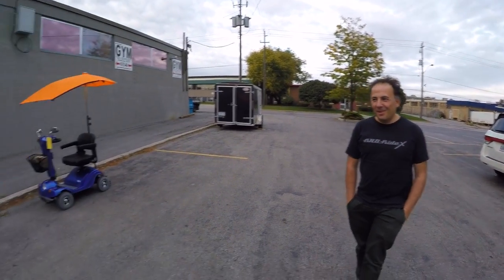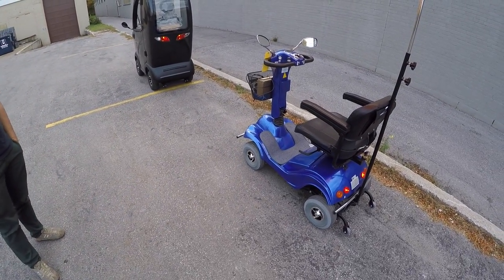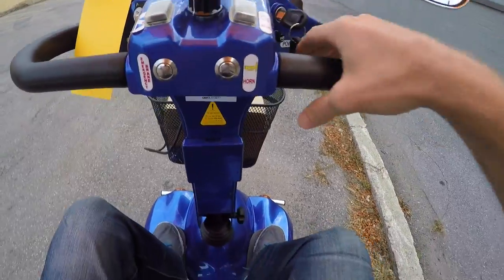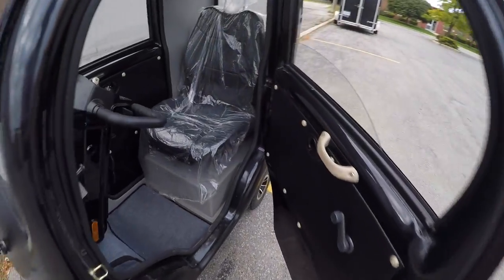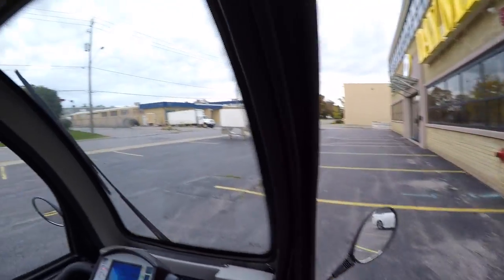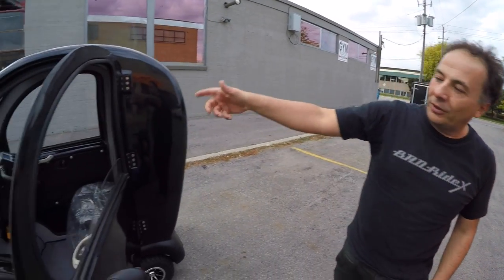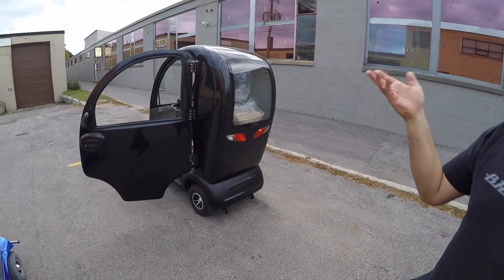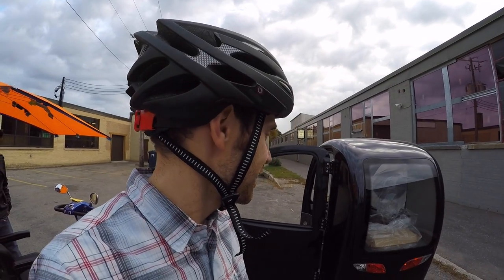Daymak Boomerbuggy Covered Personal Mobility Scooter Video Review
I visited Daymak in Toronto Canada and got to meet with the founder, Aldo Baiocchi, to check out the Boomerbuggy. This personal mobility scooter is designed to be stable, easy to drive and narrow enough to fit through a single door. It’s priced at $3k starting but you can pay more for the Covered “enclosed” version and add a stereo and other accessories to make it your own.

The scooters use a 1,200 watt canister style motor and offer a 24 volt 110 amp hour sealed Lead acid battery. You can get a Lithium-ion battery but it costs more. The scooters go 8 to 10 miles per hour and 20+ miles (40 kilometers) per charge. You can also turn down the speed for indoor use at ~1 km per hour. The seat is adjustable and I loved the canopy style umbrella. There’s a cup holder for bringing along a drink and there’s no license or insurance required.

The Enclosed version comes in black, red, blue or white and has a fiberglass shell with larger more rugged tires. It has windshield wipers and suspension, the doors lock and windows roll up and down… it’s pretty cool :D but if you get cold, there’s actually a heater built in as well as a seatbelt and headrest for safety. Aldo and I had some fun racing the units around, the one I was in costs $6k because it’s Enclosed and had some upgrades. You can even get a backup camera so you don’t accidentally run over your pet.

The scooter gets delivered with a specialty truck and costs ~$500 for easy to reach locations. Daymak will ship this product anywhere in North America including Canada and America.